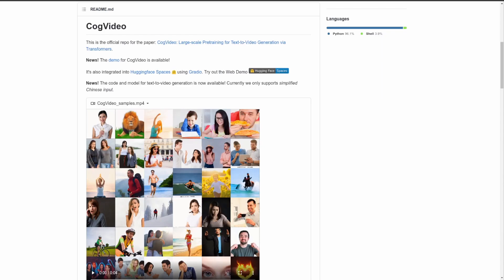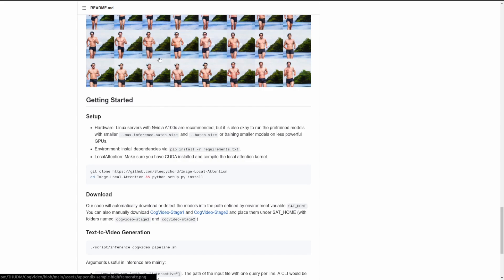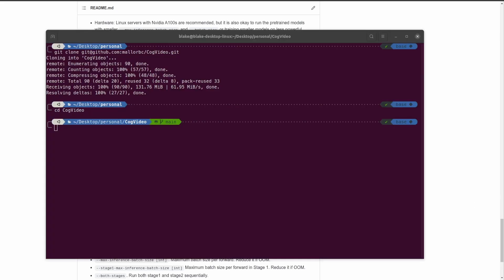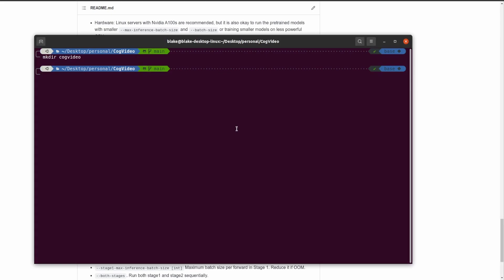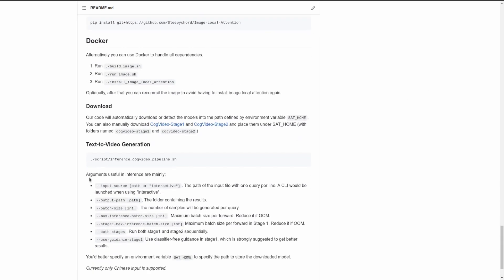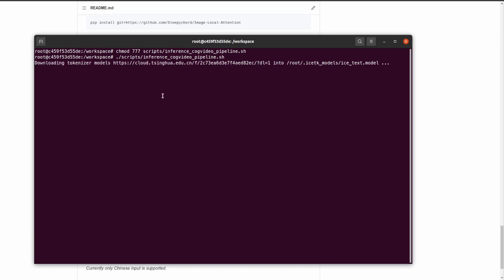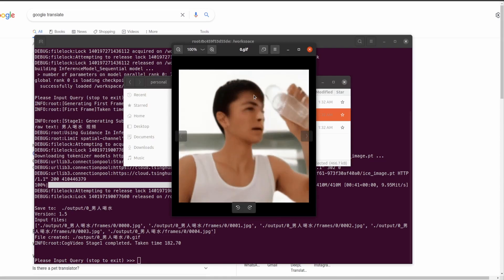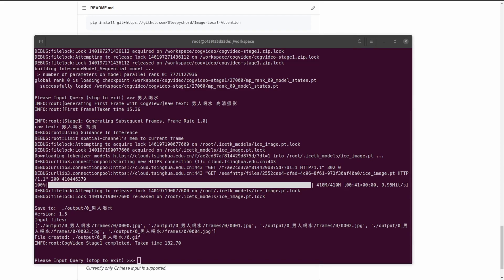CogVideo Tutorial: DALL-E For Text To Video Generation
DALL-E is well known for its image generation given a sentence.  Well, the next logical step is video generation given a sentence, and that is what CogVideo aims to do.  This is an exciting early step in this area of research.

Ethereum:
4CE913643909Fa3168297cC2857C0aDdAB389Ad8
Monero: 45mqN96o5JZZhwVTZHHiQJeyhp3WndiPC44hdrAmWeDGeCmaC1c45gTGh5eDUtEhx3JDGbsAnsD3VBXKdiorUhusUydLG22

Timestamps

00:00 - Intro
00:58 - Web Demo
01:24 - Hardware Requirements
02:00 - Cloning Repo
03:28 - Downloading Model Weights
03:53 - Setting Up Docker
04:49 - Model Weights Setup
06:00 - Docker Setup Pt2
07:18 - Modifying Run Script
08:50 - Running Run Script
09:24 - Input To Model With Google Translate
10:15 - Generated Results
11:22 - My Thoughts And Concerns
12:57 - Outro And Colab Opportunity